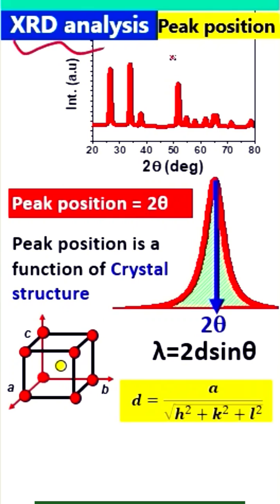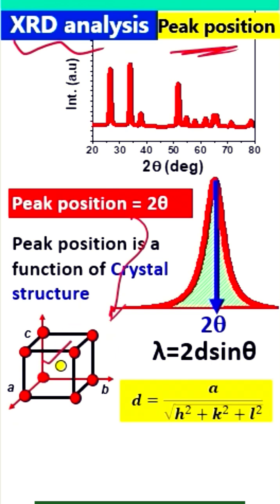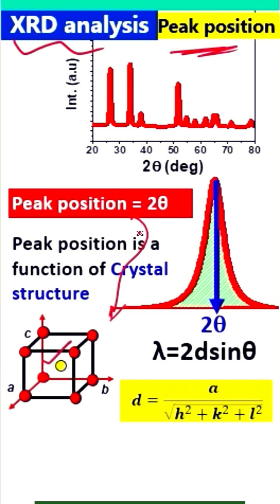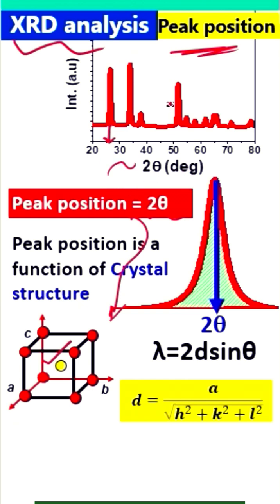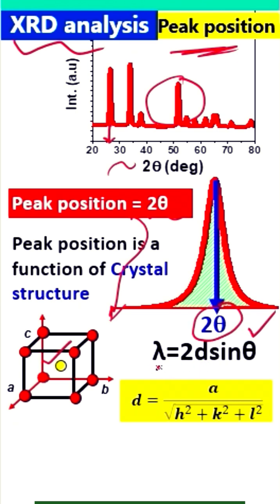Peak Position reveals the crystal structure in XRD analysis/plot/graph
Significance of Peak Shape in XRD analysis: There are three parameters which speak volume about the nature of the crystalline materials:

 Peak position
 Peak Intensities
 Peak widths

This video only explain the importance of Peak position: (The x-axis values) in XRD analysis.

Peak position i.e., diffraction angle (2θ) is a function of
Crystal structure
Unit cell parameters (a, b, and c,)
Distance between reflection planes (dhkl)

Peak position (diffraction angle) is a function of the distance dhkl. From Bragg's law, the peak position can be calculated theoretically

λ=2dsinθ or d = λ/2Sinθ

The peak position determine the “crystal structure” because difference in crystal structure effects the peak’s position!!

For unit cell, the lattice parameters can be calculated
d = a/√(h^2+k^2+l^2 )

For (100) reflection
a= d √(h^2+l^2+k^2 )

So knowing miller indices (hkl) of any reflection and dhkl! we can find a, b and c for SC, BCC, and FCC…crystal structure!

To know the lattice type we need only the *position of the peaks*